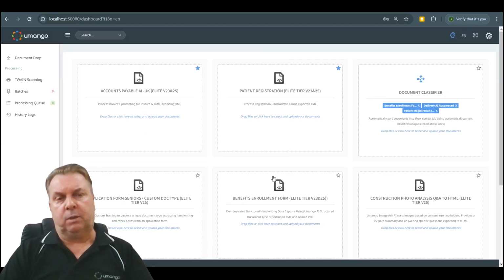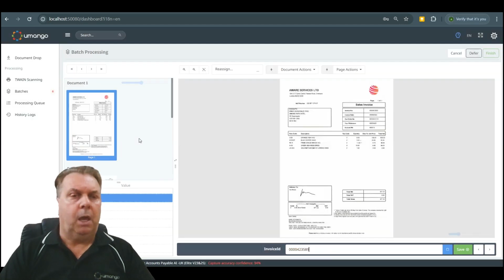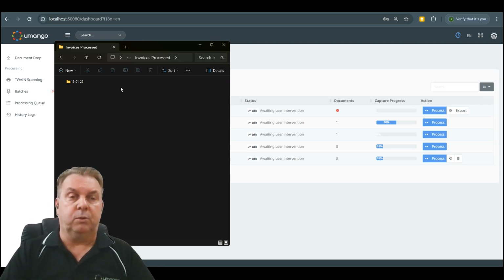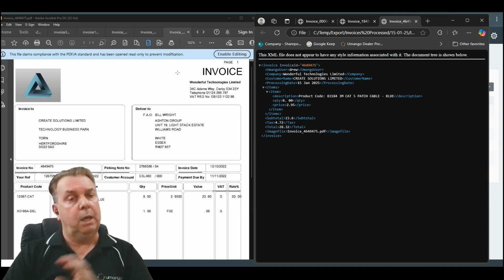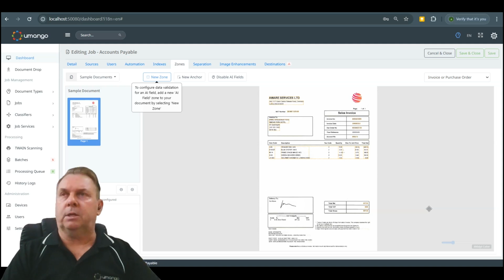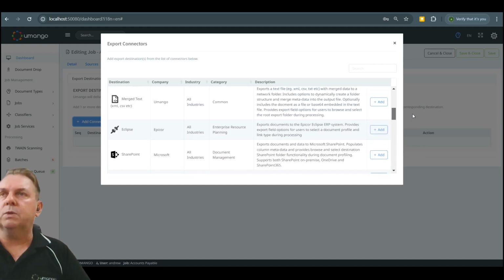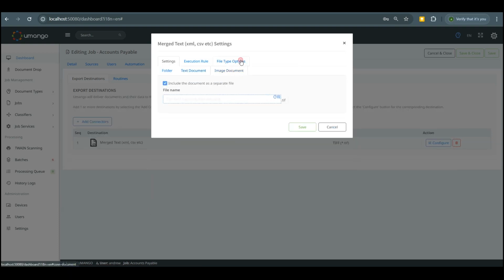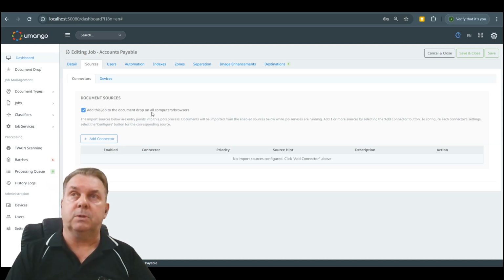Next Level AP Processing - Umango 25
Take your Accounts Payable processing to the next level with automation like no other!

00:00:00 Beginning
00:00:15 Logging into Umango as "Drew"
00:00:28 Drag and Drop!
00:00:57 Typical Challenges Faced in AP Processing
00:01:35 Profiling with Drew (The Intern)
00:02:22 Data Cleanup and Lasso OCR
00:02:36 Scanned Results!
00:03:24 XML Export Results
00:04:06 Creating a Job with Administrative Rights
00:04:37 Enabling AI
00:04:52 Umango Processing with AI!!
00:05:11 Enable AI Results
00:05:35 Setting up a New Validation Zone
00:06:19 Setting Up Merged Text Connector
00:06:53 File Type Options for Export
00:07:29 Editing XML in Umango
00:08:10 Source Options in Umango
00:08:41 Outro